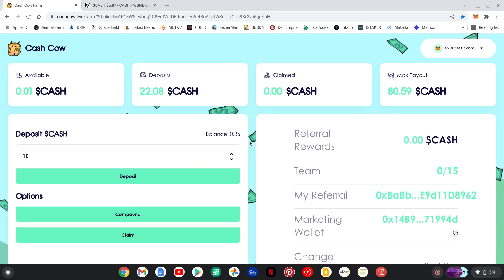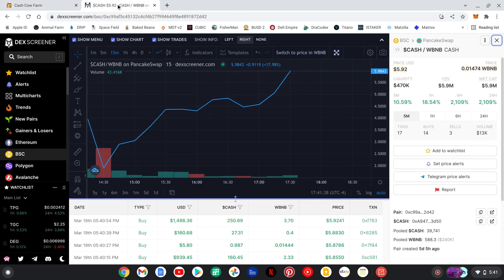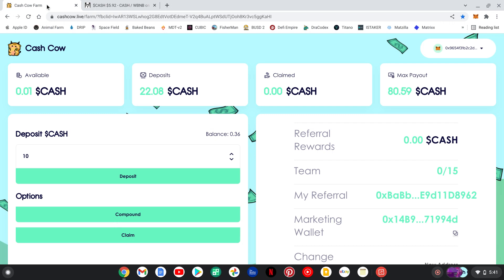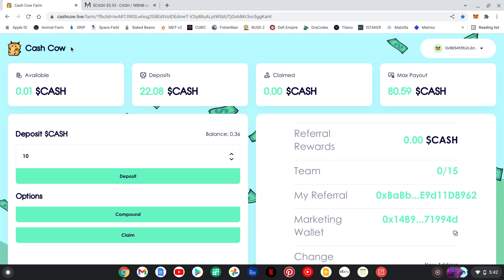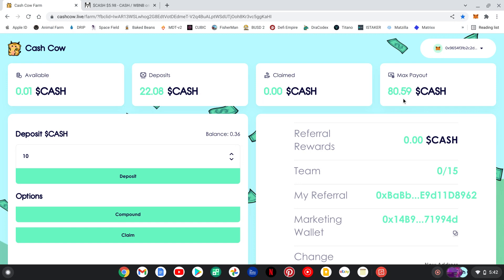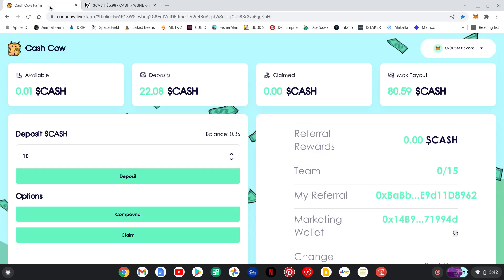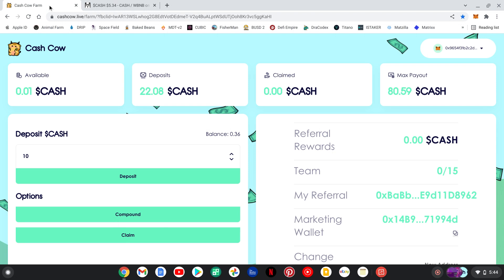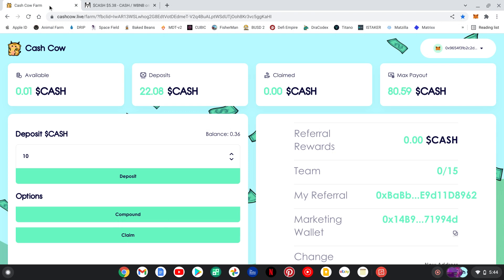CASH COW / MOVE OVER DRIP WE SLINGING MILK NOT WATER / EARN 1% DAILY ON $CASH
DON’T MISS OUT ON THIS ONE
100X POTENTIAL

0x9654f31b2C2d145a9D00b49E813FE6712974bc03

CONTRACT ADDRESS TO PURCHASE ON PANCAKE SWAP
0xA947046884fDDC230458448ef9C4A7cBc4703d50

MY TELEGRAM ANNOUNCEMENT CHANNEL, DONT MISS OUT ON NEWS AND GIVEAWAYS

Cash Cow is on the Binance Smart Chain. Created for sustainable passive income. With a daily $CASH payout and referral system in place, making money has never been easier.

I AM NOT A FINANCIAL ADVISOR. PLEASE DO YOUR OWN RESEARCH.

Passive crypto, passive income, crypto reviews, passive crypto income 2021, passive income ideas 2022, cryptocurrency investing, passive crypto mining, crypto mining, bnb miner, drip network, busd, matic, fantom, bnb, financial freedom, nft, apy, apr